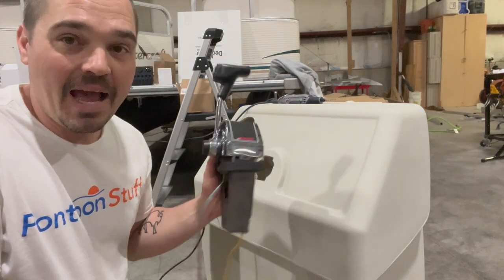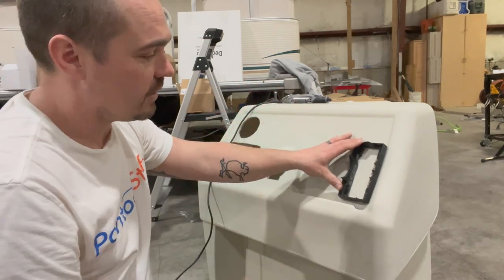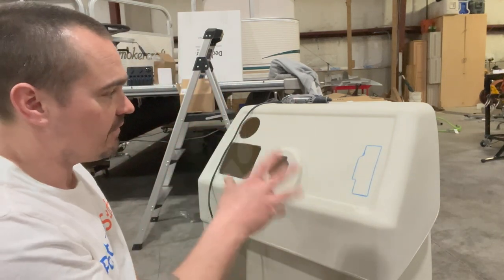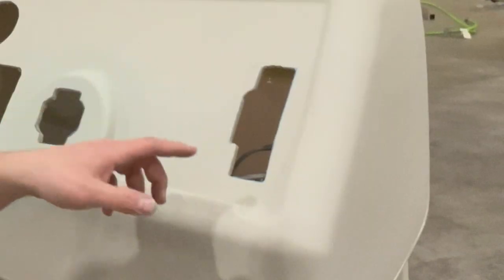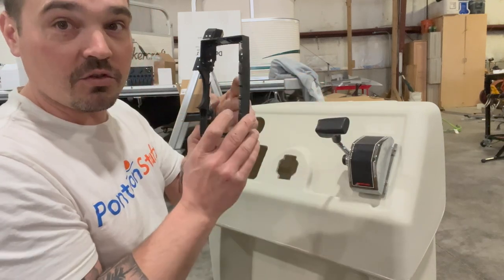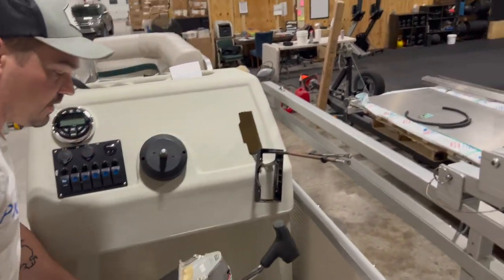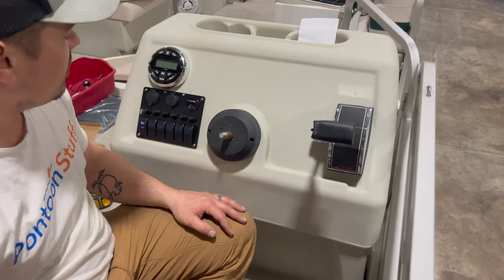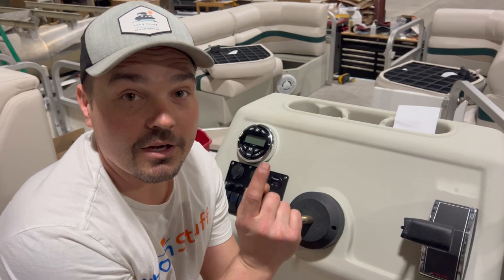Outboard Motor Controls - Mercury Binnacle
We have a video of how to remove this binnacle control box on our channel making this the follow up to that video. In this video we're re-installing that Mercury (same as Quicksilver too) binnacle style control box onto a new Pontoon Stuff standard console. This style of control box is very popular on pontoons and it happens to fit nicely on the standard console.